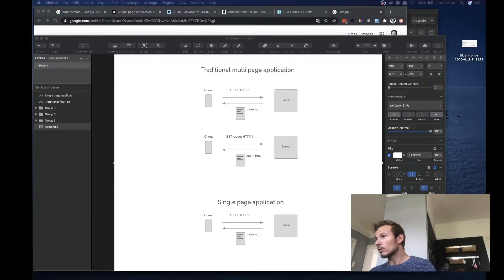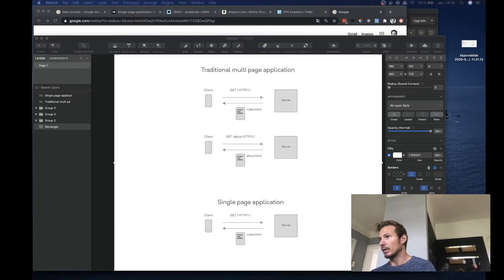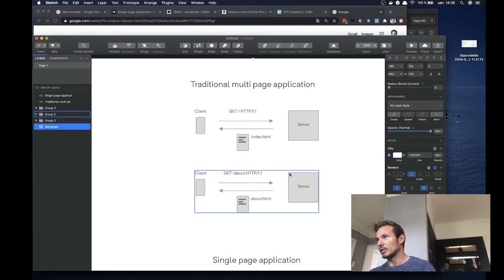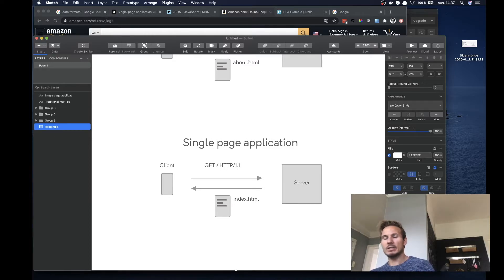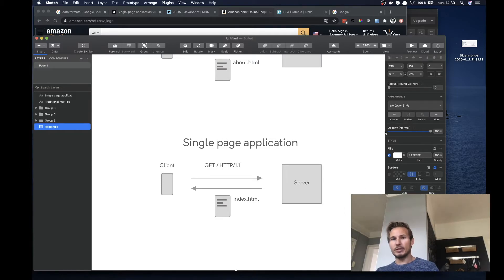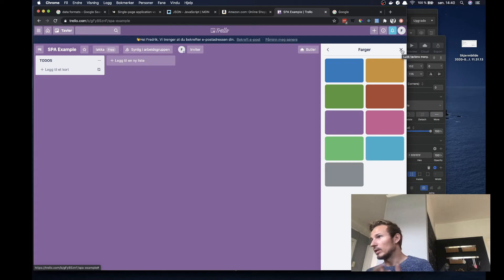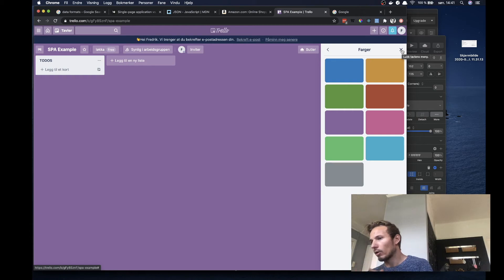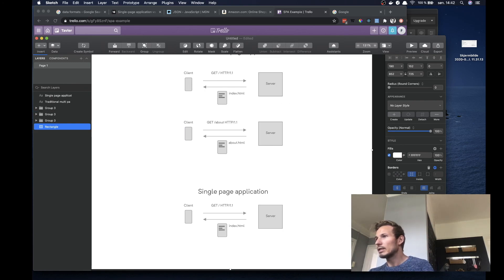Single page applications and multi page applications explained in plain english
In this video we'll take a look at what the differences are between a single page application and a traditional multi page application.